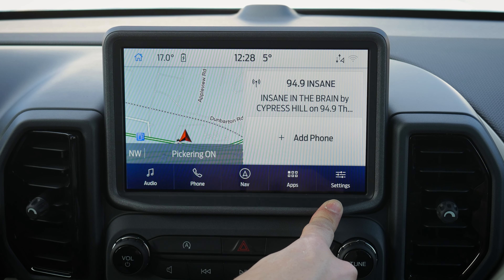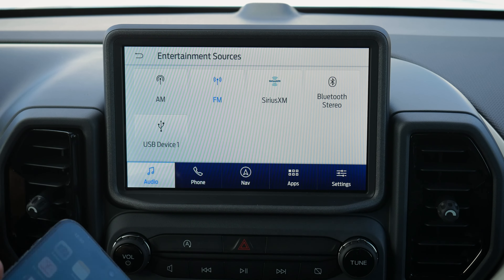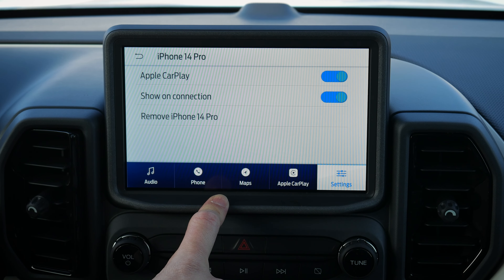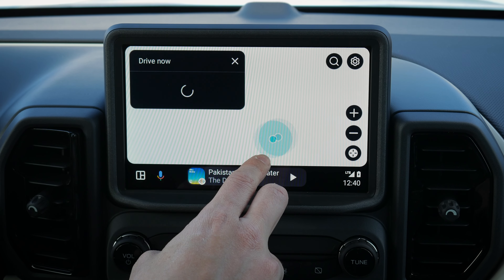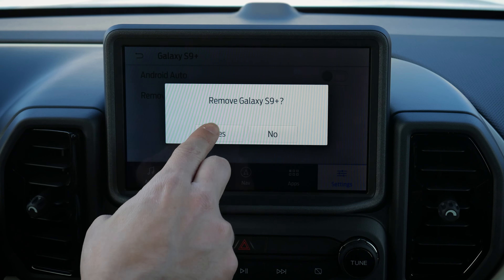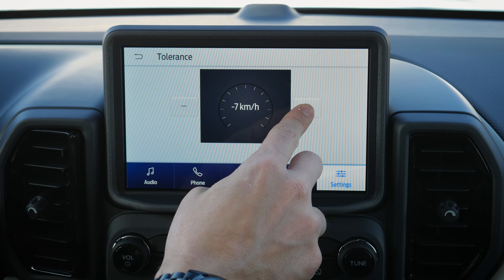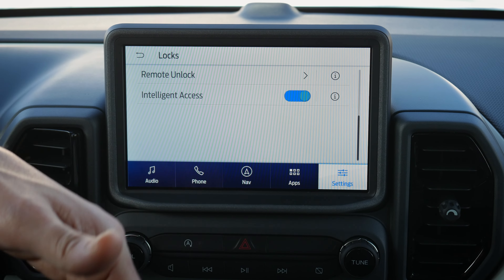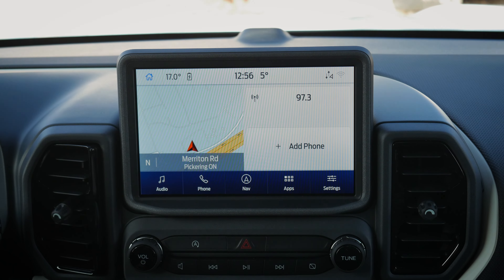Ford Bronco Sport Sync3 (2021-2024 models) | Apple CarPlay, Android Auto, Navigation and more!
Trying to figure out how to use Sync3 in the Ford Bronco Sport? In this video you'll learn how to connect a phone, setup Apple CarPlay and Android Auto, use factory navigation and everything in between!

The Bronco Sport used in this video had the following specs:
2024 Bronco Sport Heritage
 - Robin's Egg Blue Exterior / Plaid Cloth Interior
 - Ford Co-Pilot360 Assist+
 - Power moonroof
 - Cargo mat
 - Floor Liners W/O Carpet Mats
 - Heritage Convenience Package
MSRP
Canada - $48,600
USA - $39,540

Timestamps:
00:00 - Bronco Sport Sync3 Infotainment, Home Screen and Audio: AM, FM, SiriusXM and Presets
03:15 - Connecting an iPhone and Setting up Apple CarPlay
08:35 - Connecting an Android and Setting up Android Auto
13:15 - Using Factory Navigation in the Bronco Sport
16:30 - Sound, Clock, Driver Assistance: Adaptive Cruise Control, Lane Keeping and Safety
19:30 - Remote Start, Wipers, Lights, Locks, Languages, Measurement Units, Display, Voice Control and Valet Mode
23:50 - How to Reboot the Screen